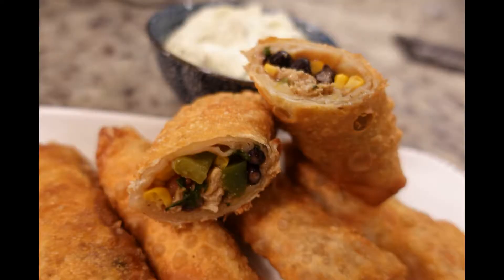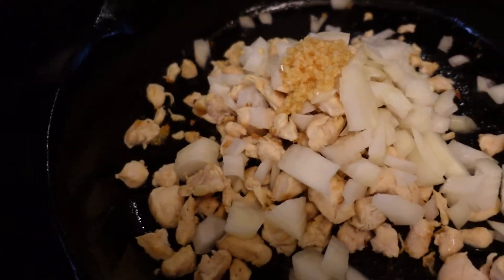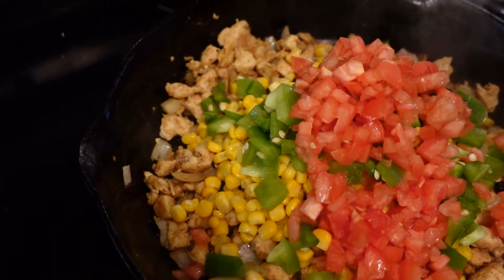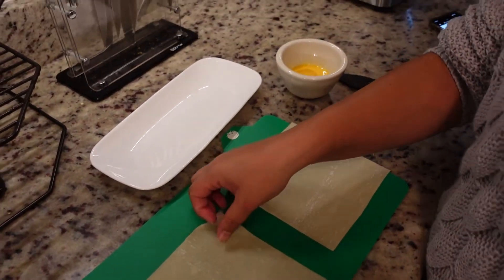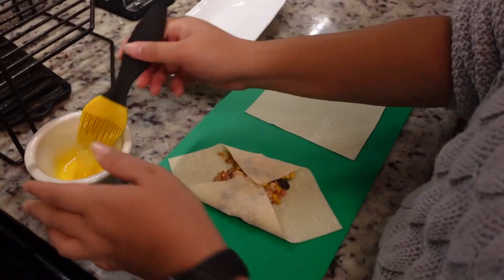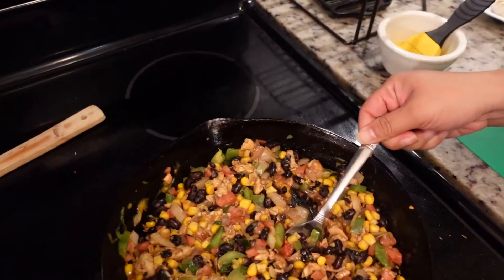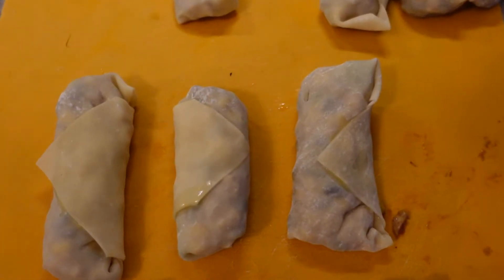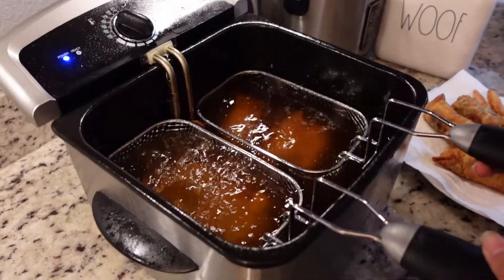Cheesecake Factory's Tex Mex Eggrolls COPYCAT!!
Join us as we make this delicious appetizer from Cheesecake factory .
TEX MEX EGG ROLLS
▢ 1 tablespoon canola oil
▢ 2 cups chicken breasts cooked and diced
▢ 1 roma tomato diced finely and dried on paper towel
▢ 1 package egg roll wrappers 24 count